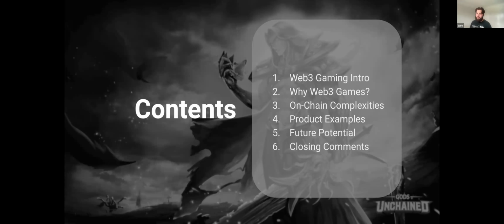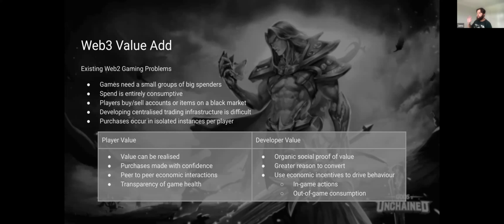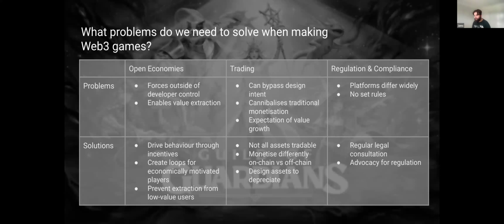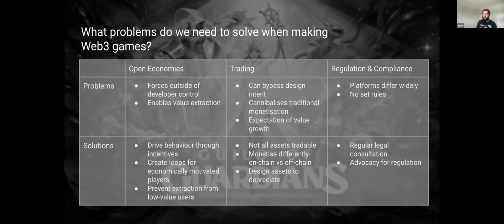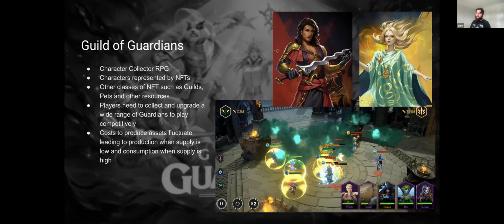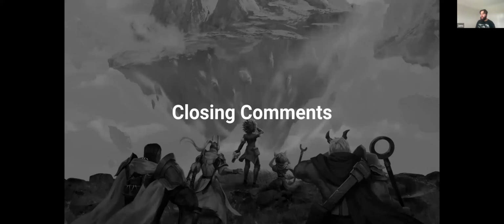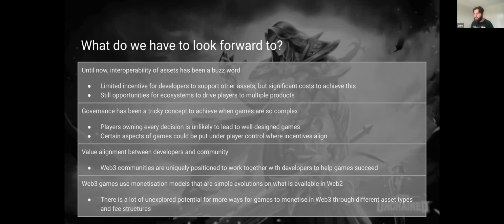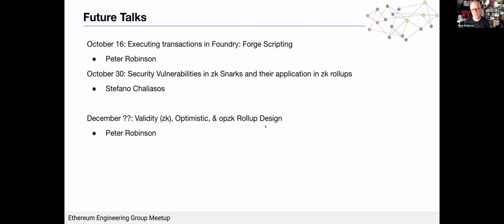Web3 Game Economics Design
James Finlayson ) provided a guide to the economics design of Web3 gaming.